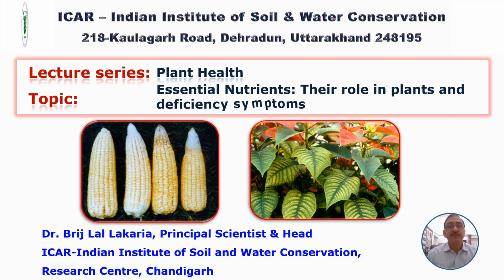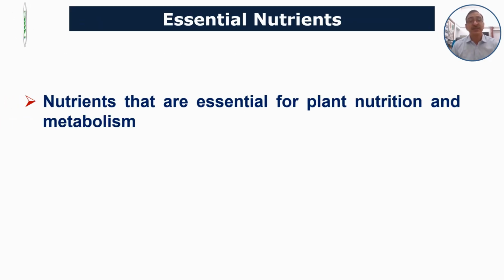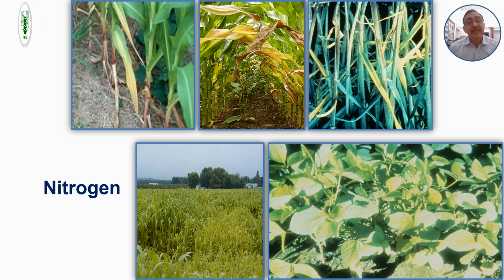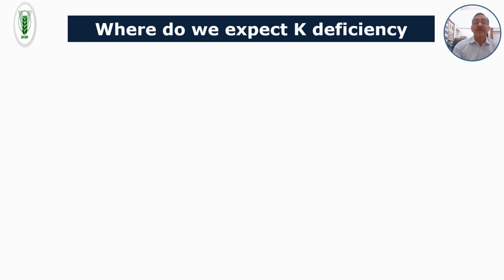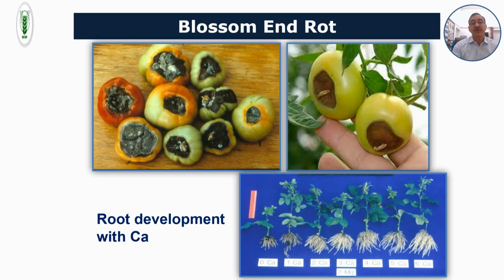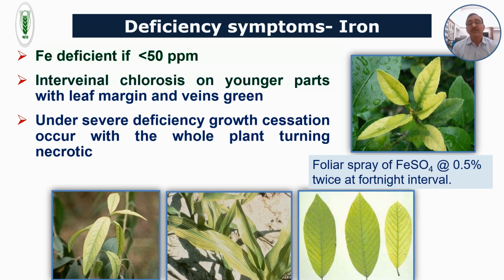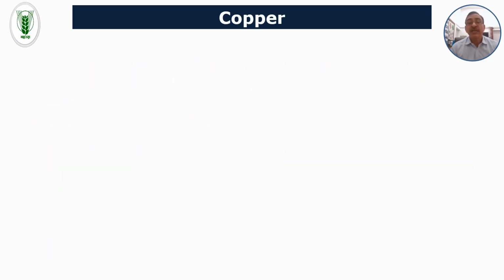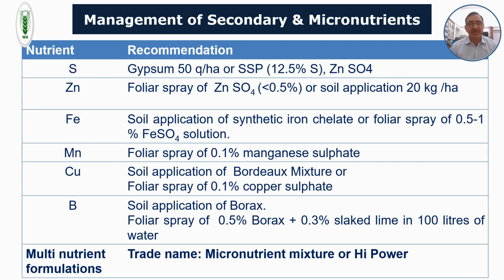व्याख्यान संख्या-12: पौधों का स्वास्थ्य II Lecture No.-12: Plant Health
व्याख्यान श्रृंखला:
Lecture series:

व्याख्यान संख्या-12: पौधों का स्वास्थ्य
Lecture No.-12: Plant Health
शीर्षक: ज़रूरी पोषक तत्व: पौधों में उनकी भूमिका और कमी के लक्षण
Title : Essential Nutrients: Their role in plants and deficiency symptoms

प्रस्तुतकर्ता:
डॉ. बृज लाल लकारिया, प्रधान वैज्ञानिक एवं केन्द्राध्यक्ष,
भाकृअनुप-भारतीय मृदा एवं जल संरक्षण संस्थान,
अनुसंधान केंद्र, चंडीगढ़
Dr. Brij Lal Lakaria, Principal Scientist & Head
ICAR-Indian Institute of Soil and Water Conservation,
Research Centre, Chandigarh